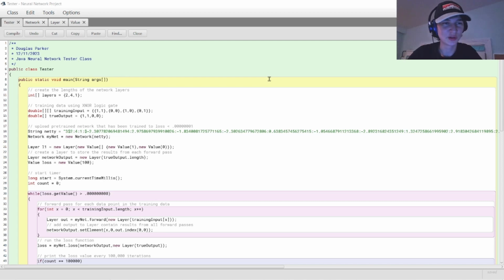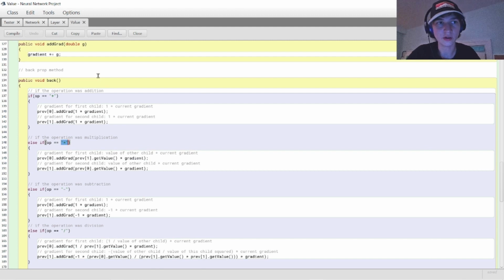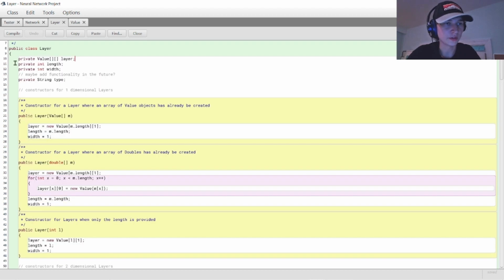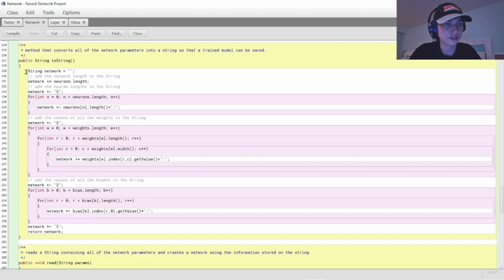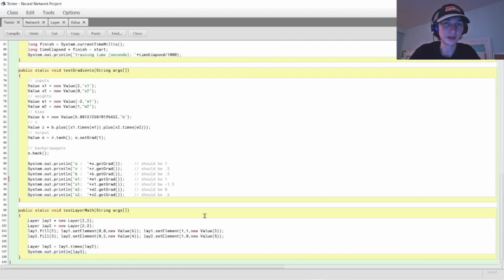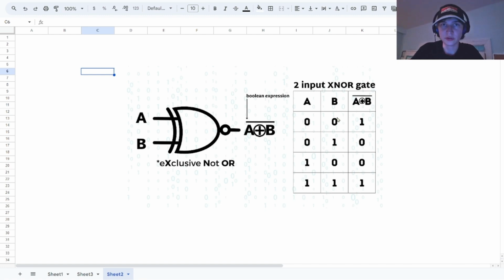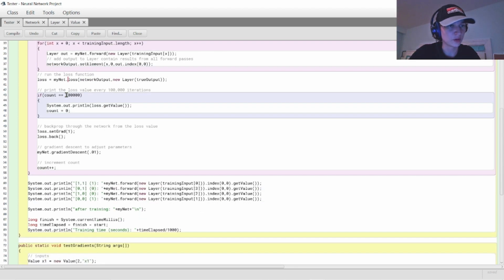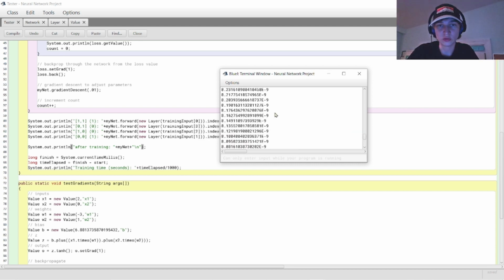Neural Network in Java from Scratch Showcase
Just showing my program for a simple neural network framework created from scratch using Java.